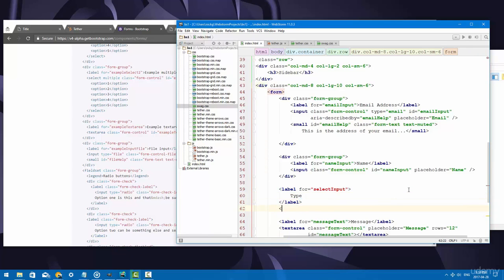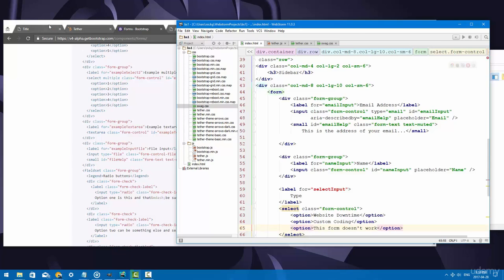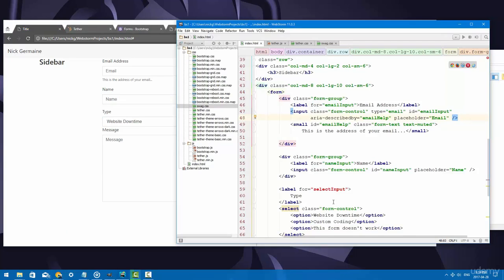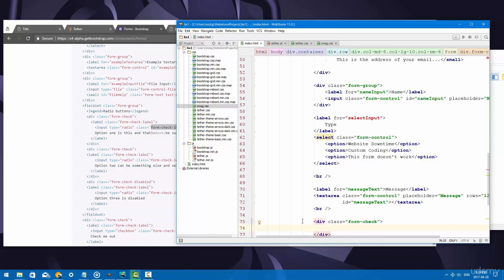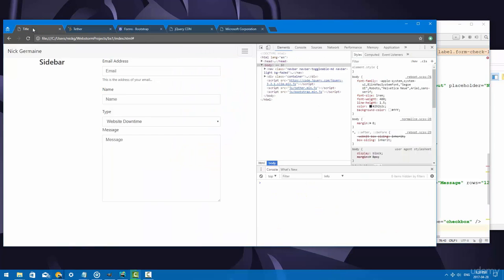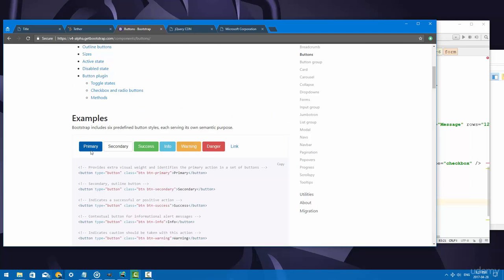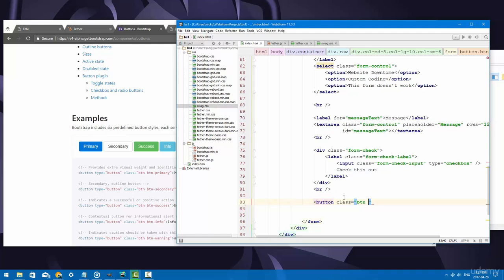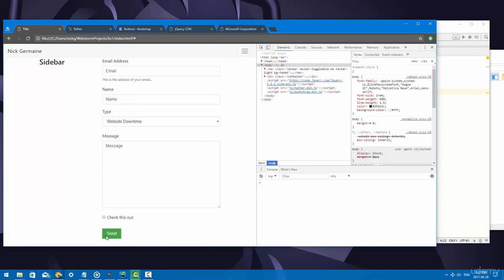86. Forms pt.2.mp4